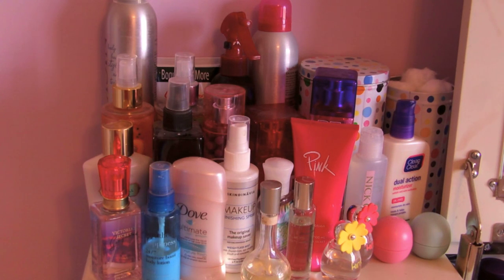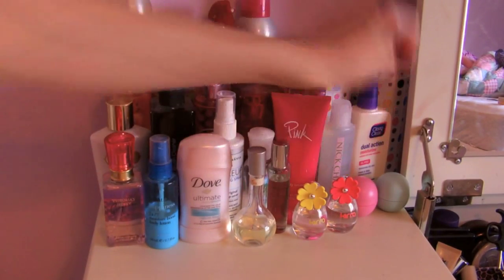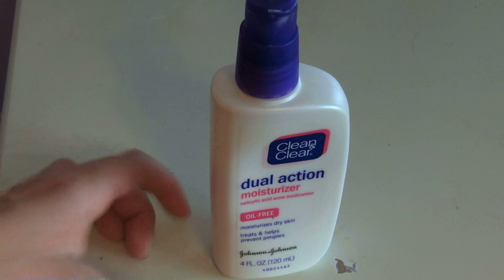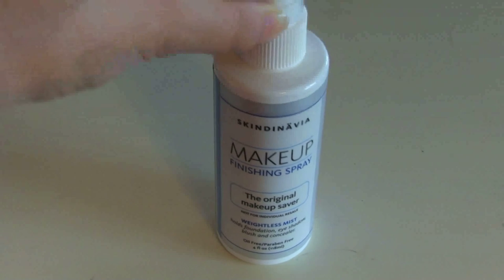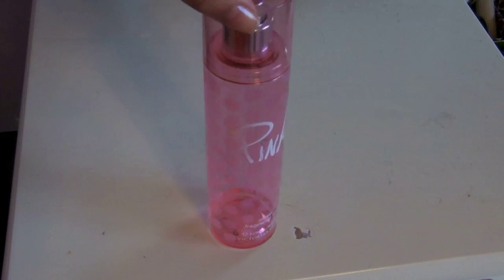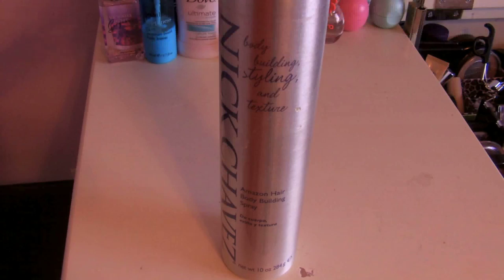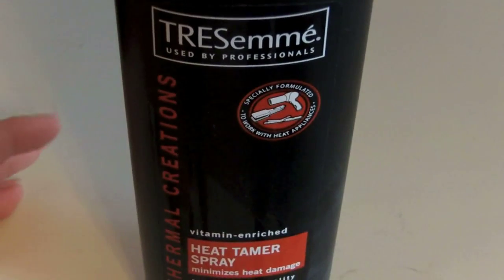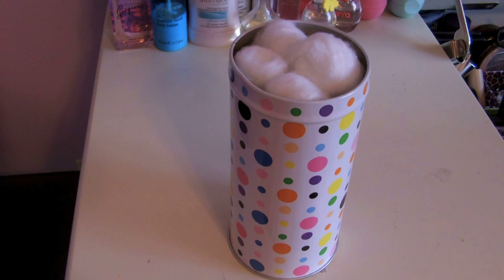Perfume/Body Splash Collection!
Open this box yo, im hip. Dawgs only open this box, coolio?

Like this video if you speak my lanquage. ^

Camera: Toshiba Camileo x200